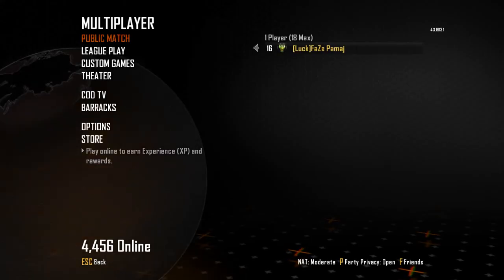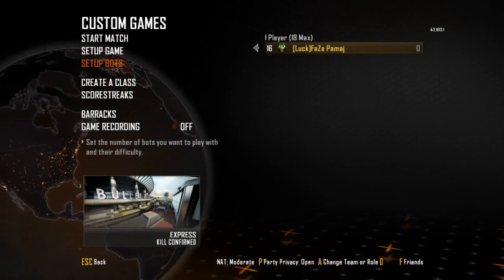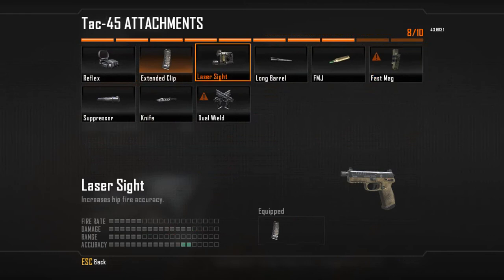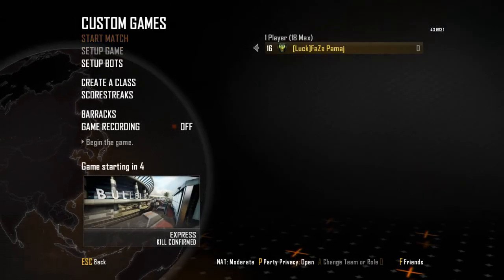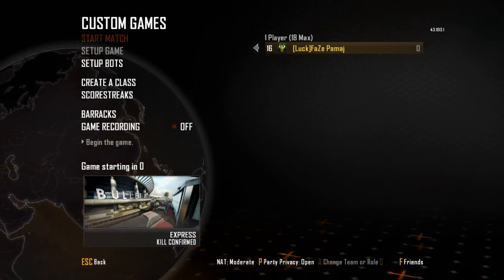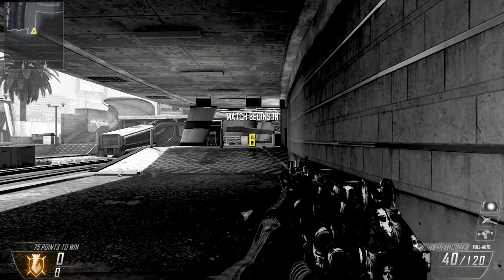Call of Duty Black Ops 2 Live #2 Double Games!!!